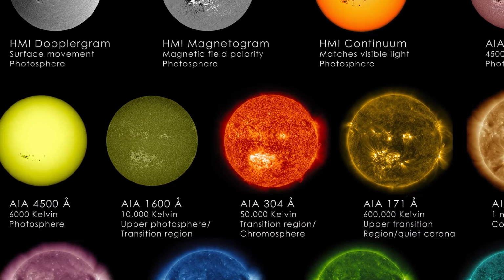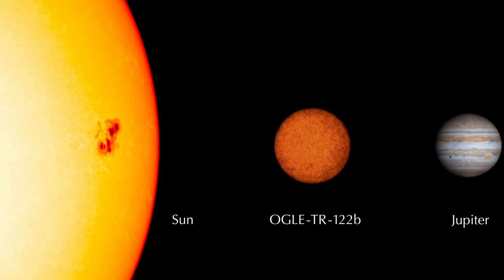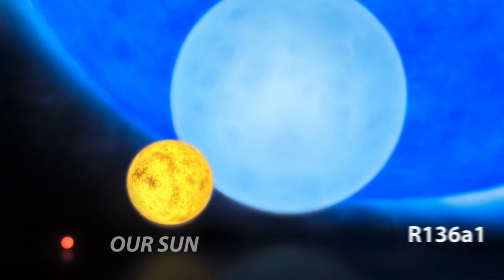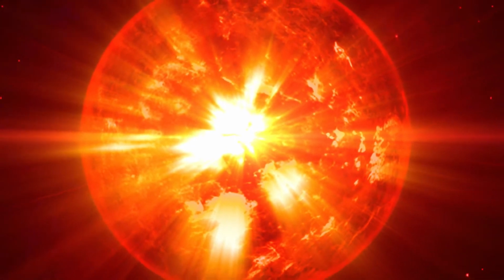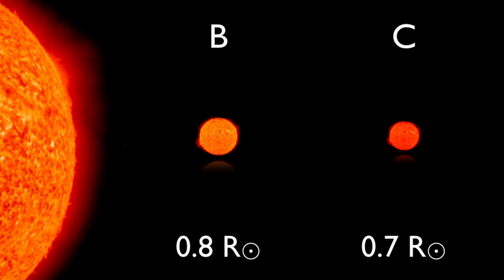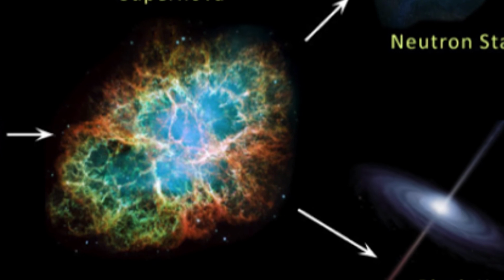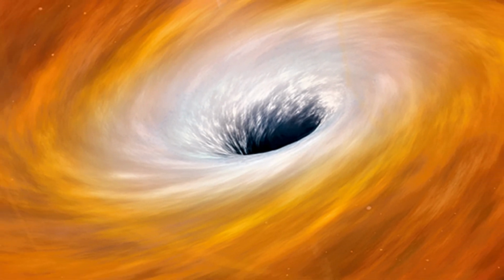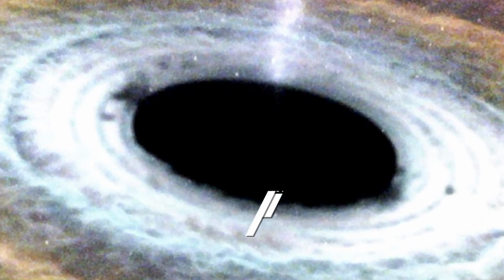Life Cycle of a Star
The life cycle of a star from a nebula to a blackhole